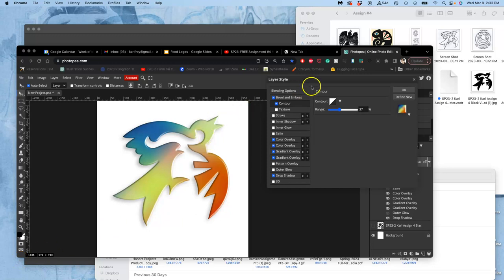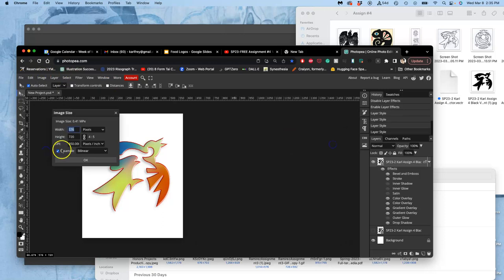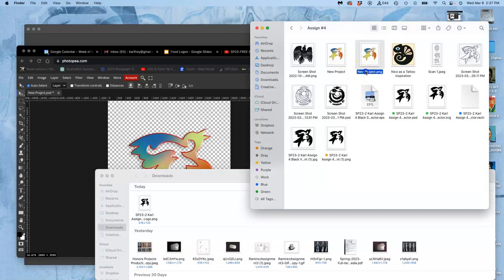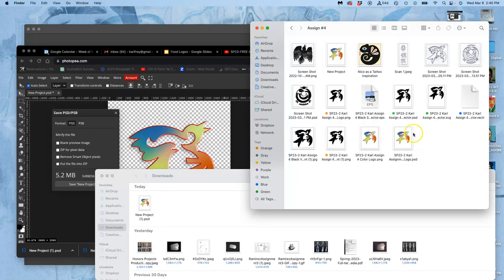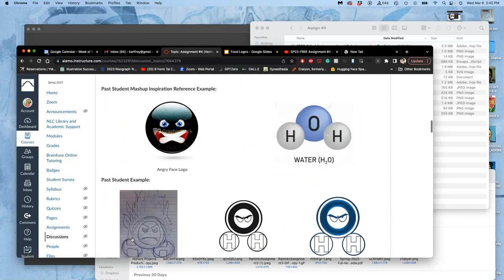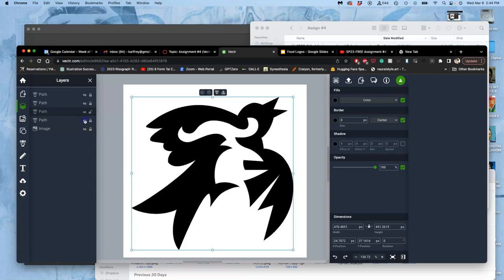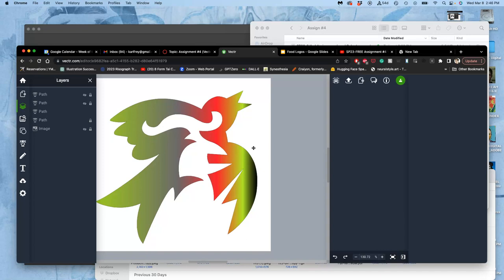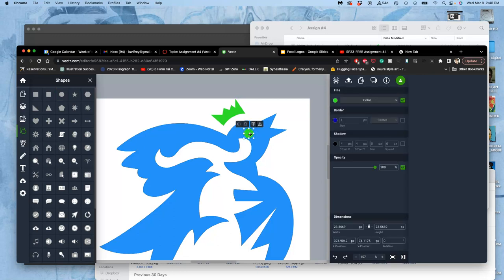9 Coloring within the Vectr Freeware Program FREE